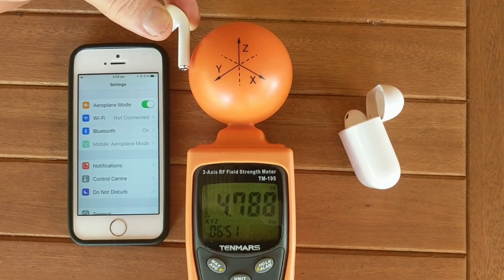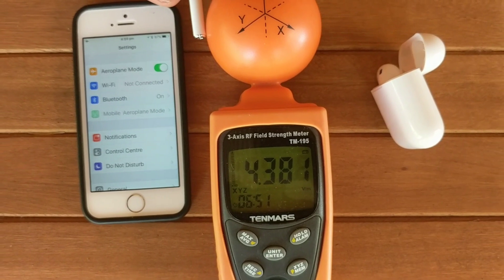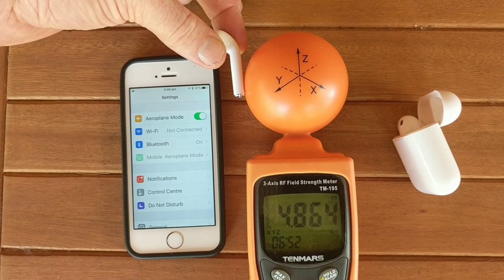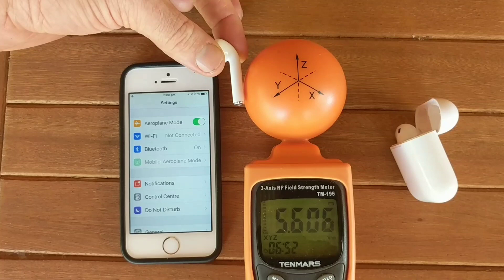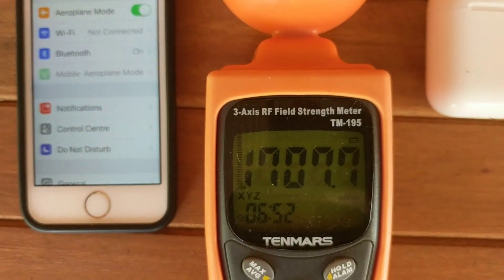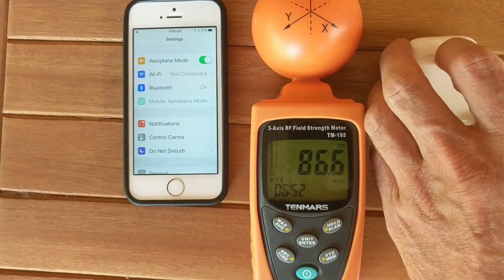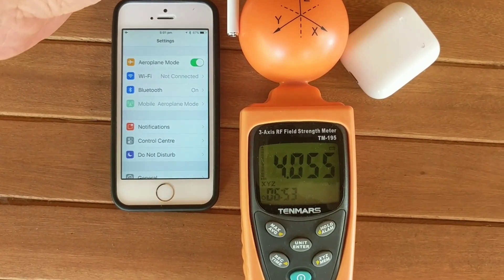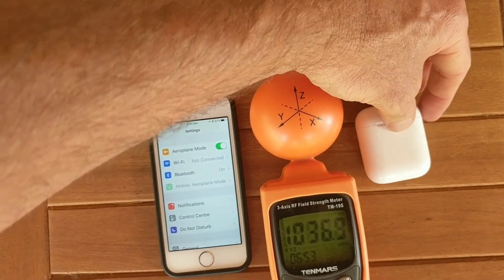Apple AirPods with iPhone in flight mode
Apple AirPods continue to transmit high levels of EMF radiation even when the phone they are paired with is put into flight mode. They need to be put back in that case when you are on a plane.